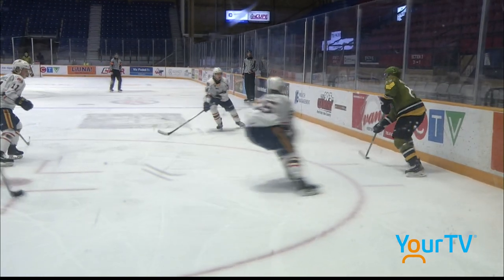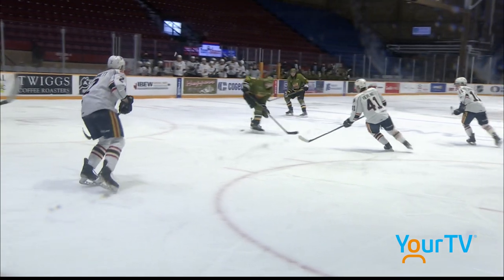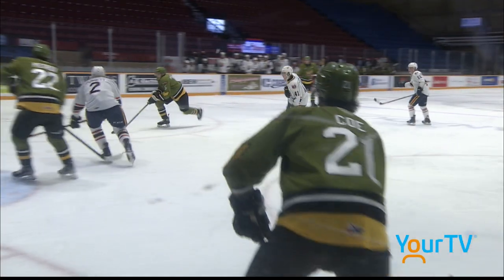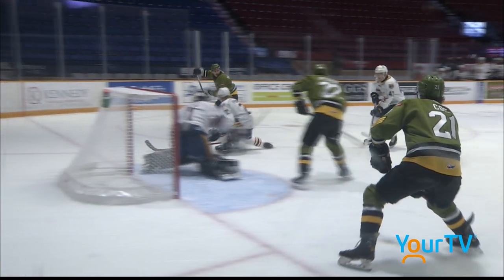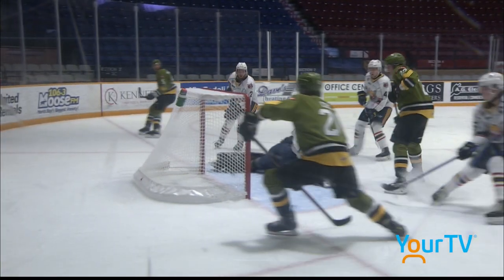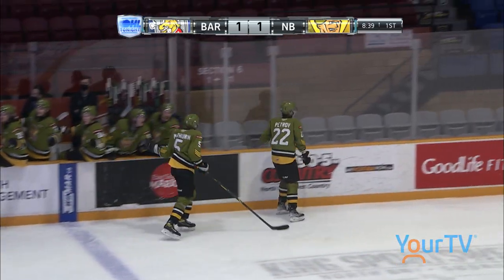Petrov and Mathurin with the Razzle dazzle!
Tnias Mathurin, snags the puck out of the air and dishes it through the legs to Matvey Petrov, who bats the puck into the net!

For more North Bay Battalion Action, follow YourTV!